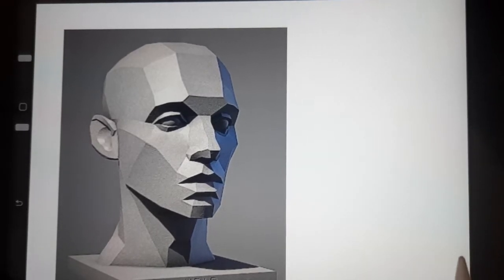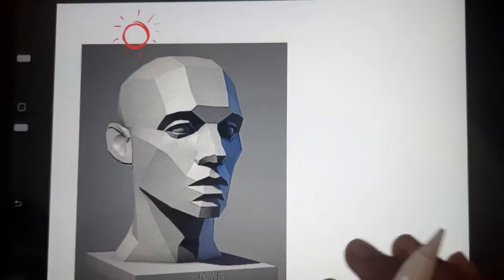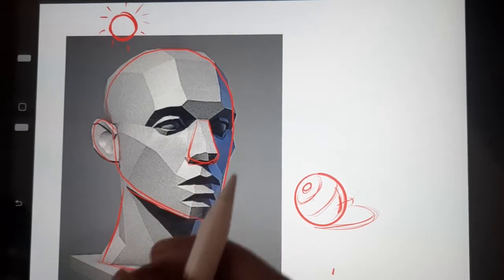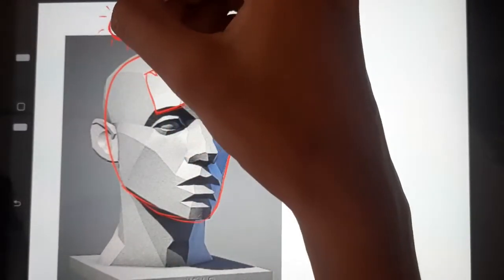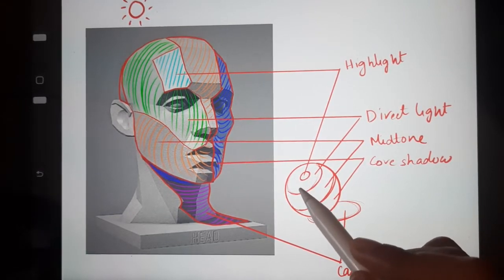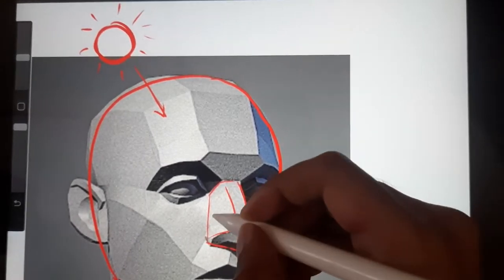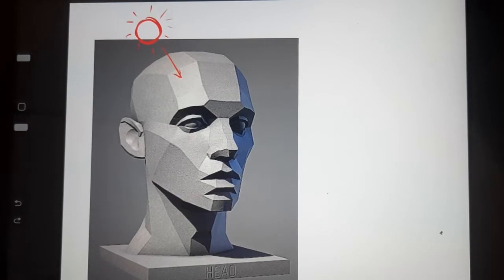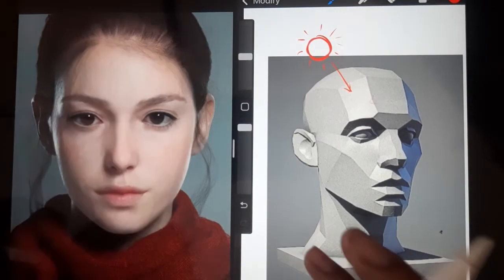How to APPLY Correct VALUES/ Shading in ART | Art Tutorial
This video is about How to add correct shading/ values ( highlights, midtone & shadows ) in any art. Hope its helpful for you. Thank you for your support.

Next Upcoming video -
Applying values/ shading a portrait.

Try these exercises, post your artworks and tag us @design_talkz